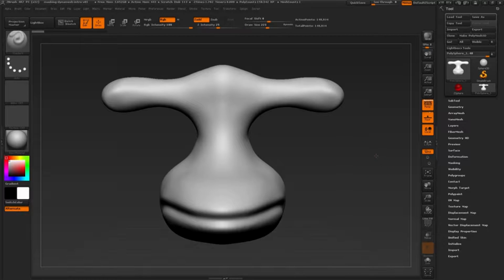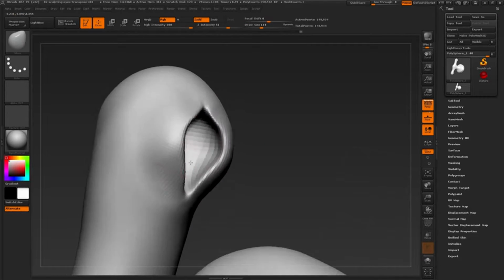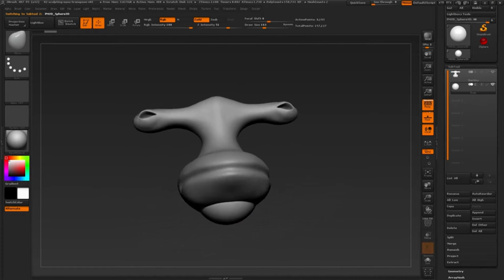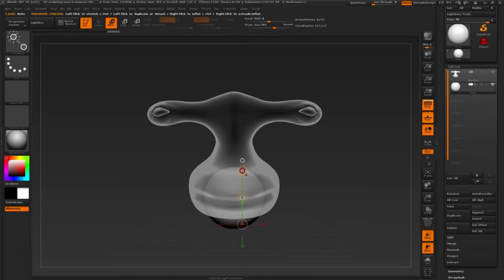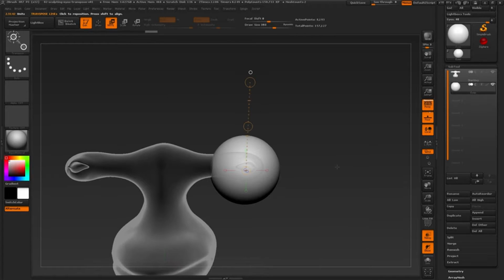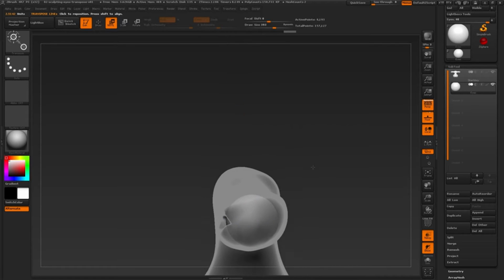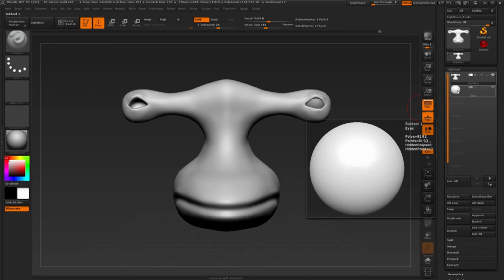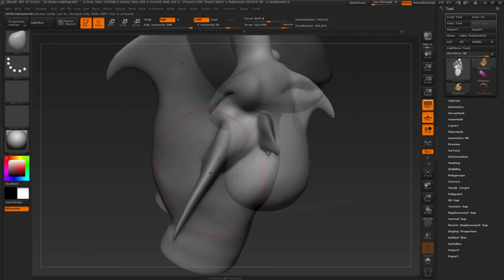CGI 3D Tutorials : Zbrush Adding A Separate Mesh For Eyes Part 7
This video we show you how to append a new mesh to your ZBrush scene for eyes.